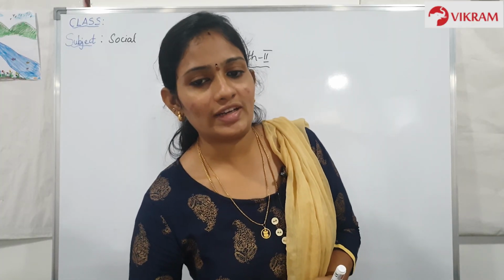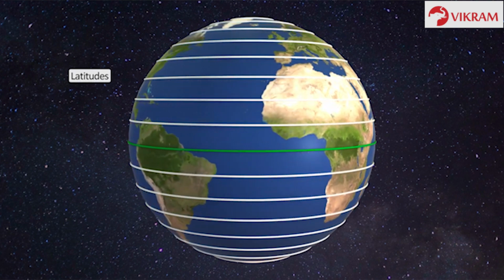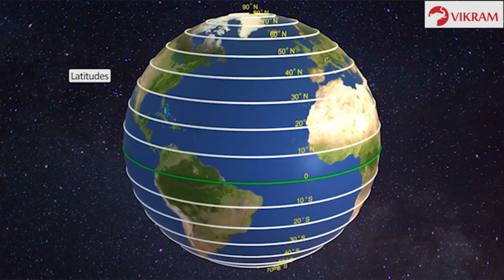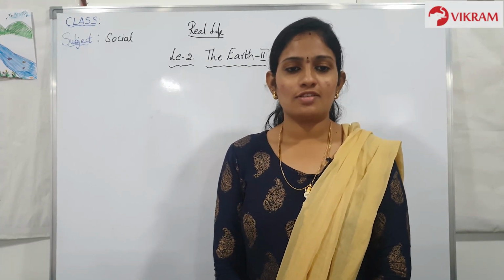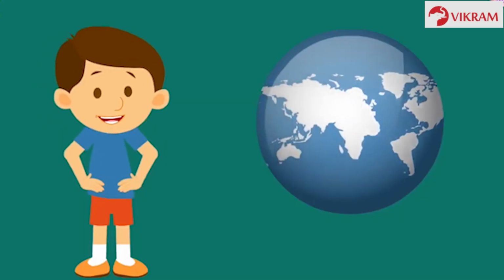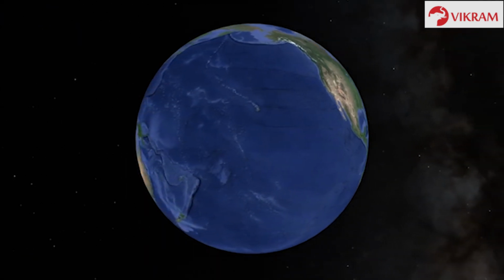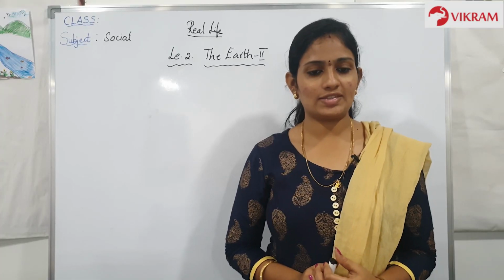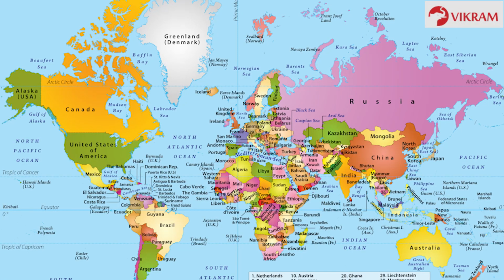Real Life_Class 3_Le-2_The Earth